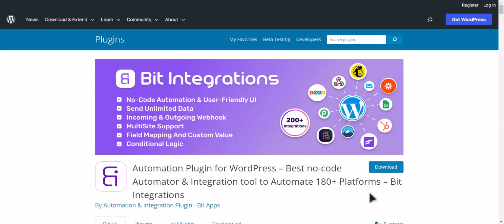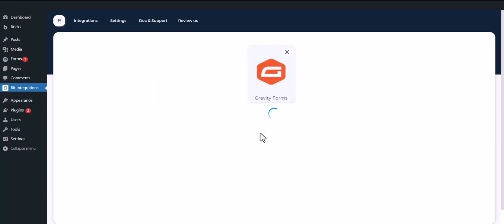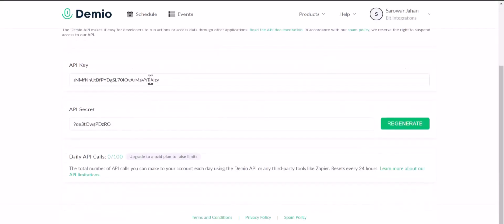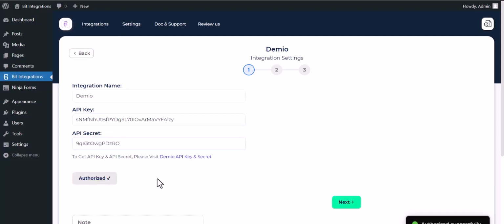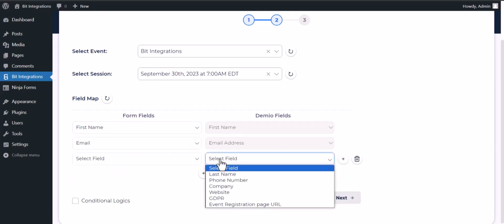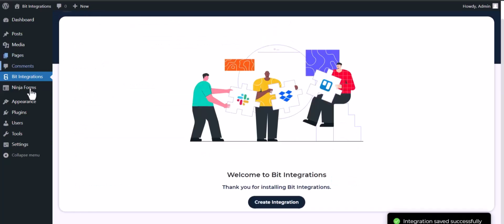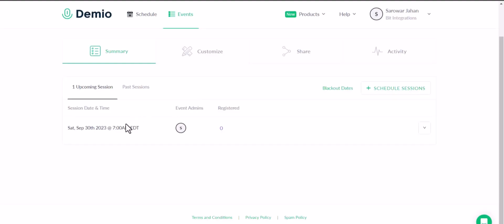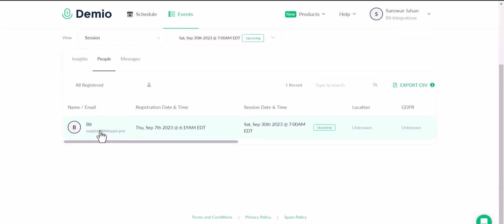Integrating Gravity Forms with Demio | Step-by-Step Tutorial | Bit Integrations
🔗 Ready to optimize your webinar registration process? Join us on our YouTube channel for an in-depth tutorial where we unveil the seamless integration of Gravity Forms with Demio, a powerful webinar platform. Learn how to effortlessly connect these two tools using the Bit Integrations WordPress plugin.

Follow along as we guide you through the step-by-step process of integrating Gravity Forms with Demio, enabling you to streamline your webinar registration and attendance management. Say goodbye to manual data transfers and welcome automated workflows for improved efficiency in managing your webinar events.

Key Highlights:
✅ In-depth walkthrough for integrating Gravity Forms with Demio using Bit Integrations for WordPress.

Whether you're a marketer, business owner, or webinar enthusiast, this integration empowers you to seamlessly merge Gravity Forms with Demio. Watch now to revolutionize your webinar management efforts!